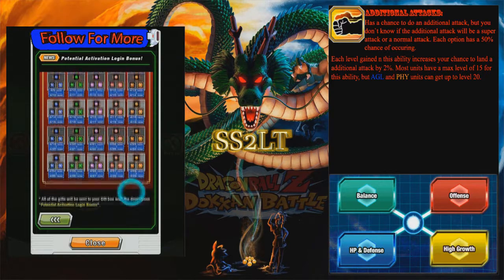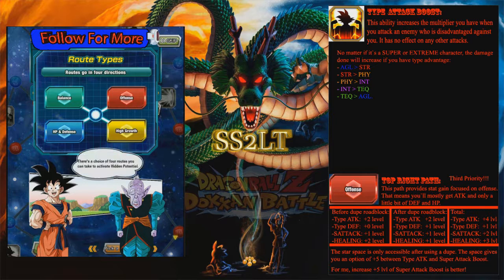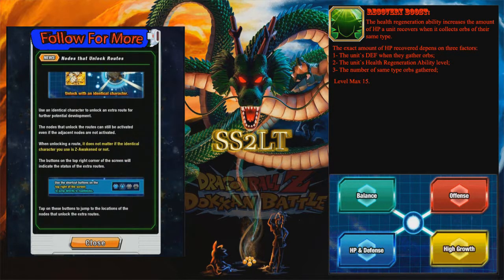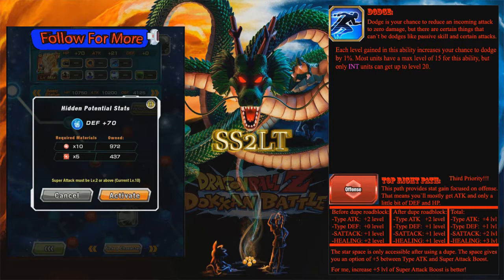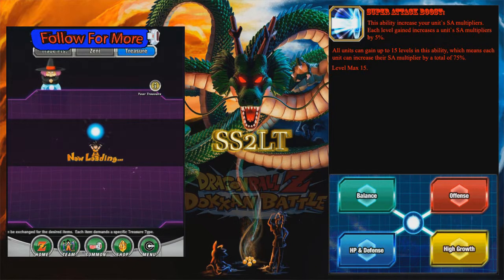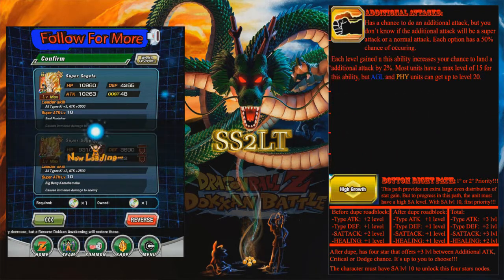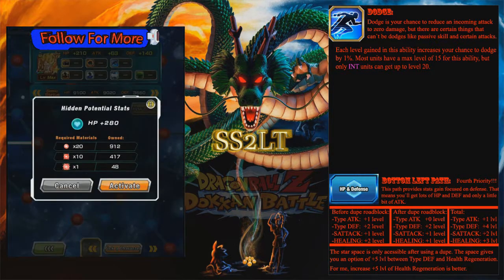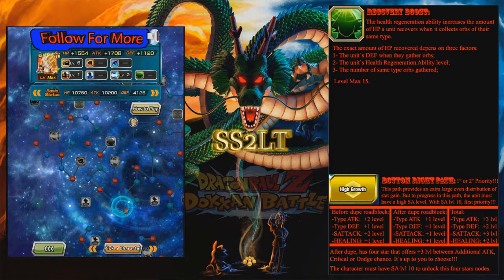Guide for Hidden Potential and Dupe System! Skills and Routes information!!!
Hey Guys, all right?
First time using microphone, sorry for some mistakes! HEHEHEHE